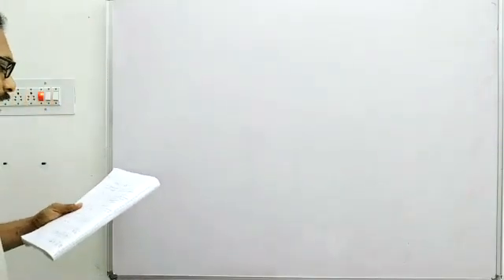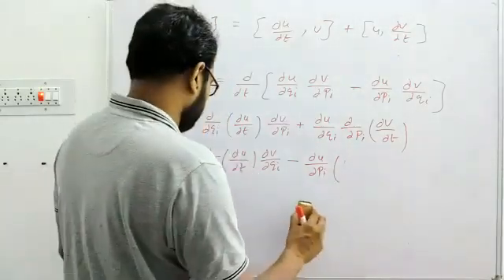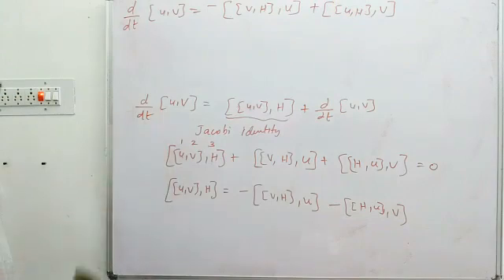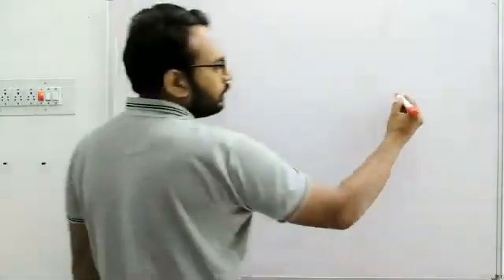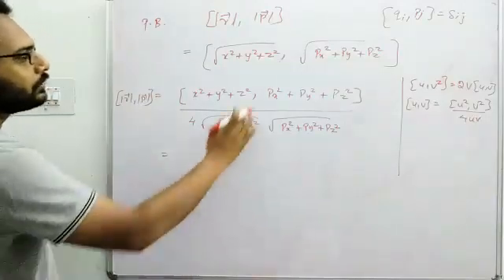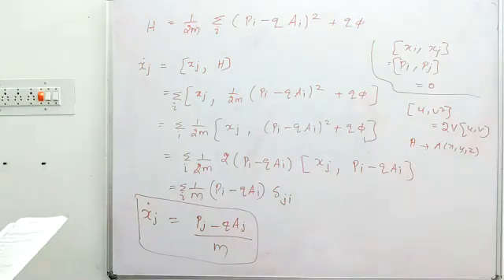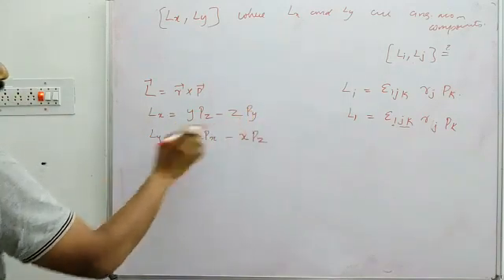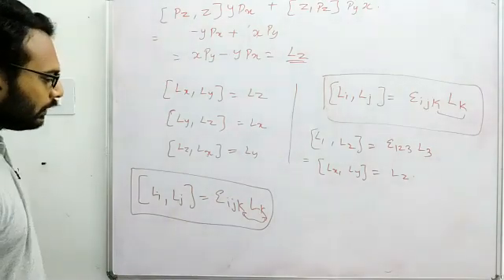Poisson Brackets -2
Problems, Angular momentum Poisson Bracket Relations.